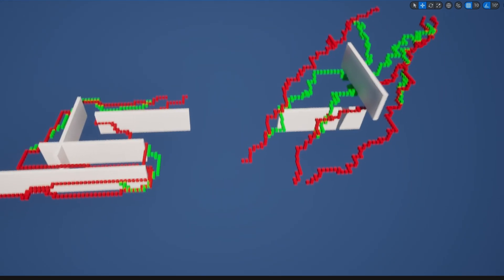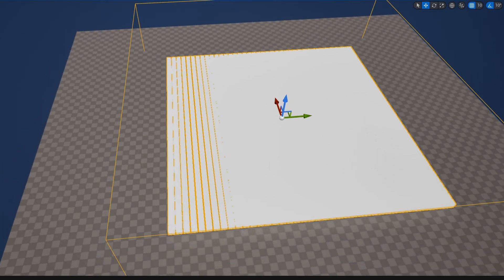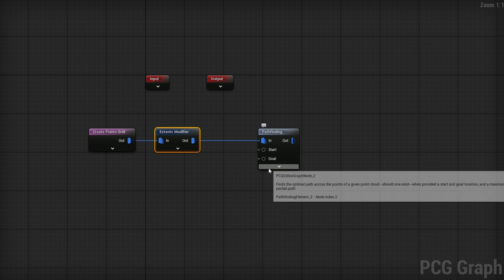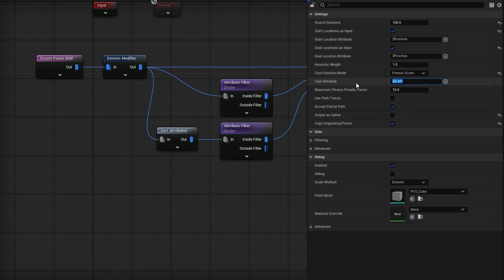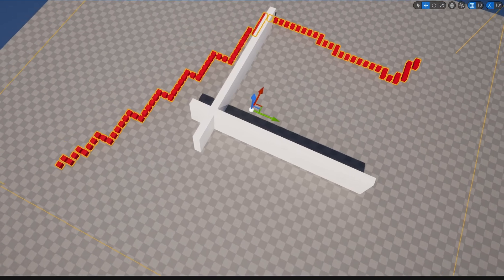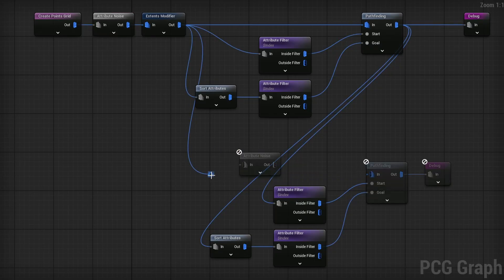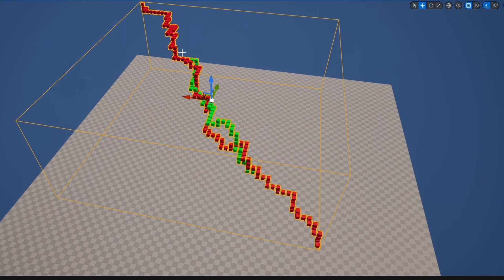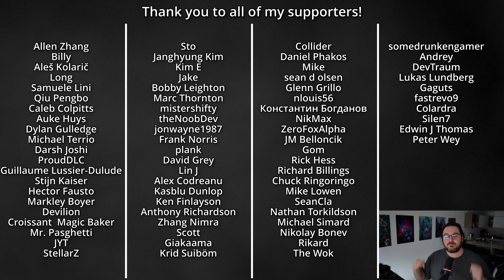You Can Use This New 5.5 PCG Feature to Generate 3D Dungeon Layouts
Unreal Engine 5.5 Preview shows us another new feature: PCG Pathfinding. This allows you to create points that take the  shortest path to the destrination using the A* (A Star) pathfinding algorithm. Tweaking it allows for more interesting usecases as well, including obstacle avoidance.

Chapters:

00:00 - Tutorial Result
00:43 - Enable PCG
01:07 - Base PCG Setup
02:30 - Pathfinding
06:22 - Pathfinding Variation / Breakup
07:56 - Pathfinding with Path Tracing
13:17 - 3D Pathfinding